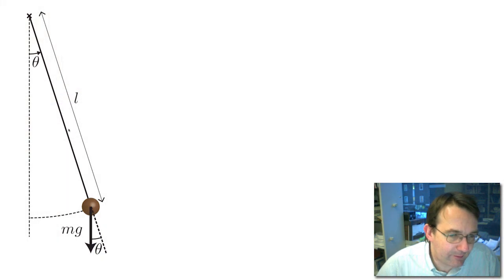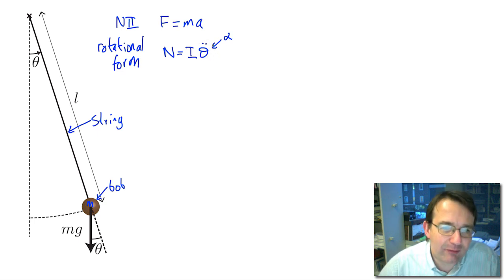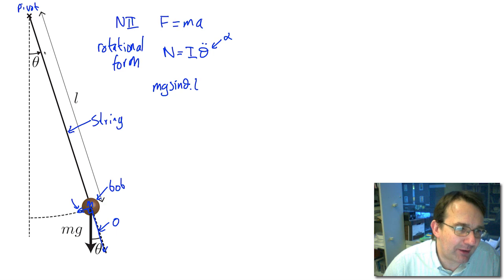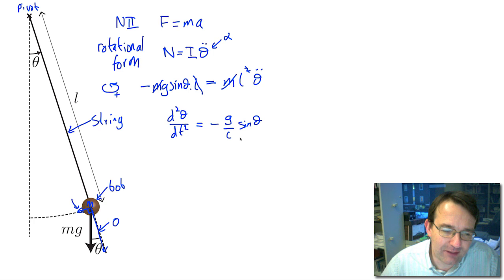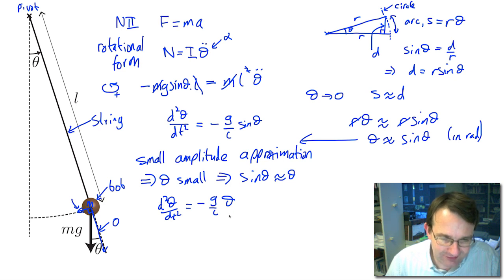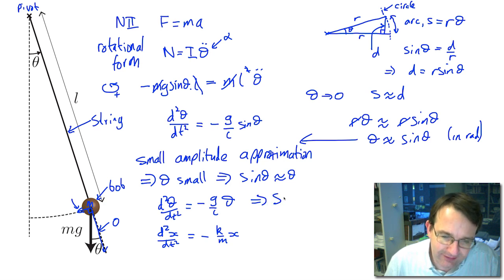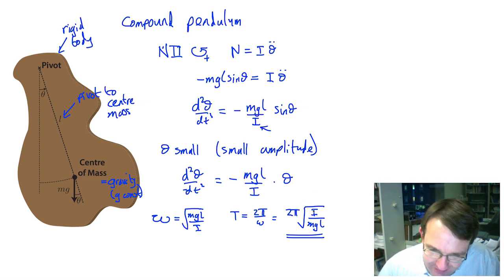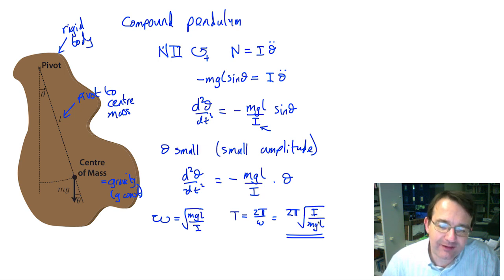PHYS 146 Oscillations Part 5: Pendulums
Video lecture for PHYS 146 at the University of Alberta. In this lecture we solve for the motion of simple and compound pendulums and demonstrate that, for small amplitudes, they undergo simple harmonic motion.